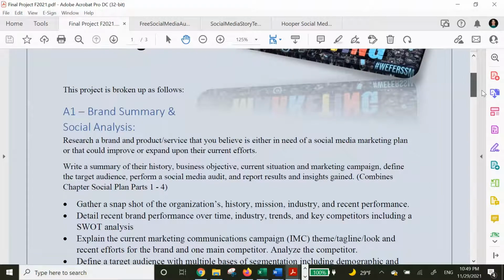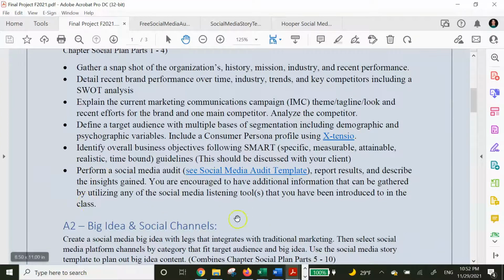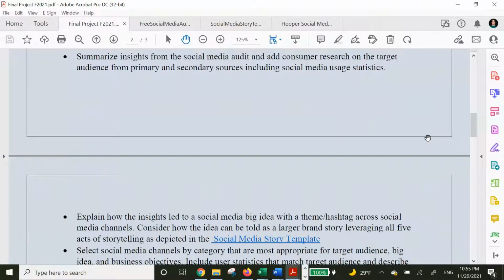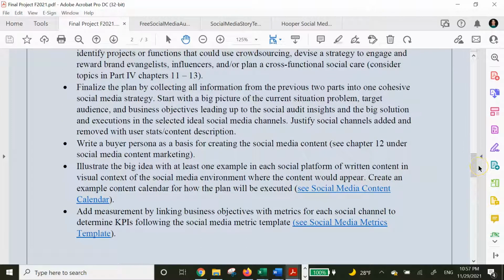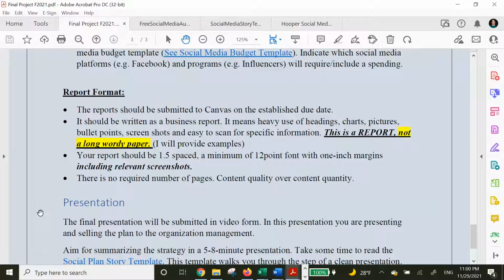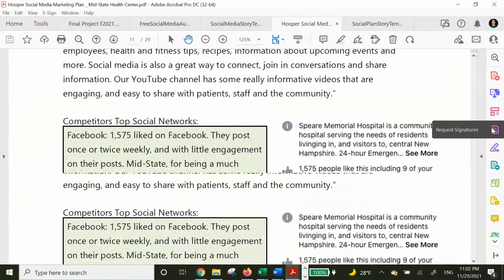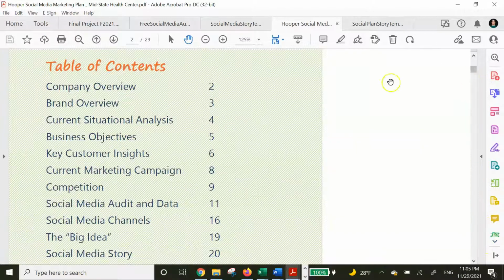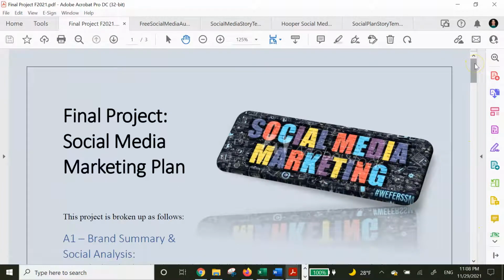Final Project Explained